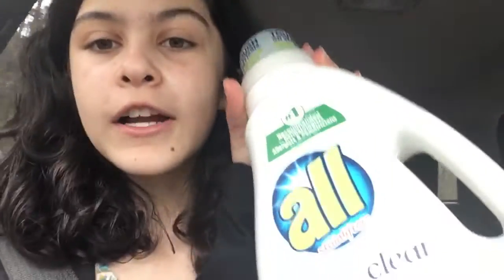FREE DETERGENT @ WALGREENS TODAY ONLY!!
Hey! I just wanted to drop in and tell you guys about this awesome detergent deal that you all should be doing!